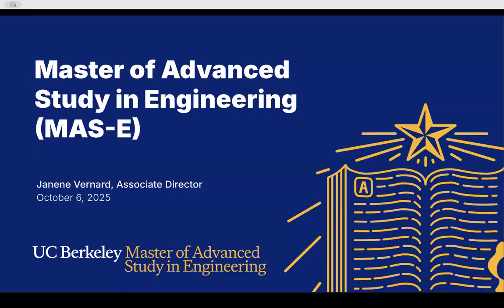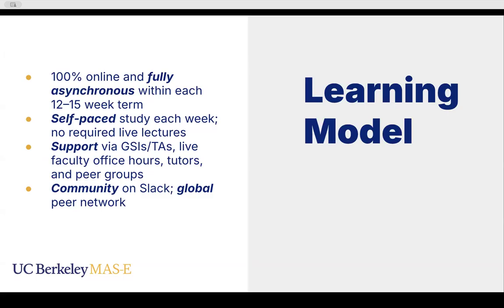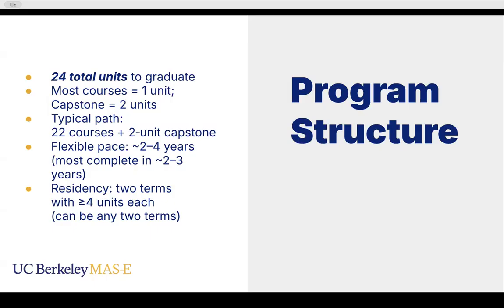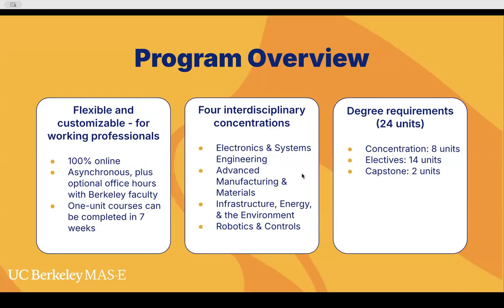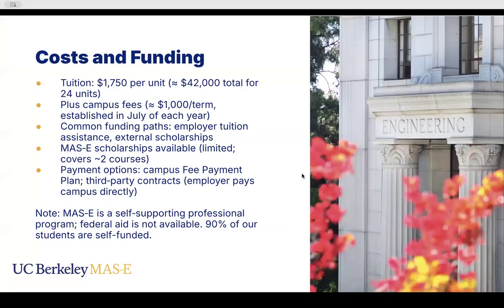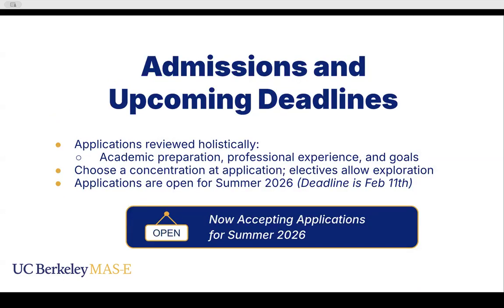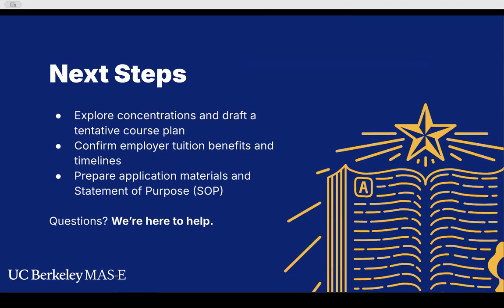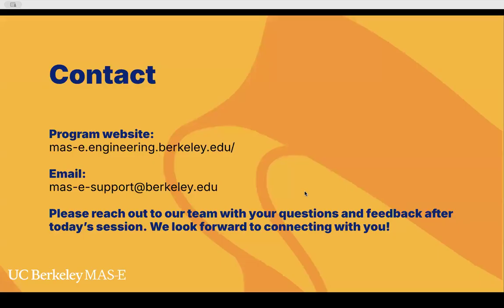UC Berkeley MAS-E Info Session (10/06/2025)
The Master of Advanced Study in Engineering (MAS-E) program is designed for both recent science or engineering graduates and individuals with several years of professional experience who are interested in gaining knowledge or skills for career growth.

Most successful students have the following: BA or BS in a math, science, engineering, or computer science discipline

For admissions requirements, or to start an application, visit our